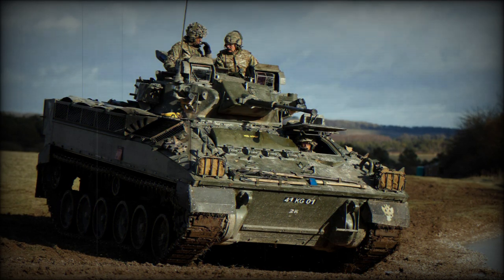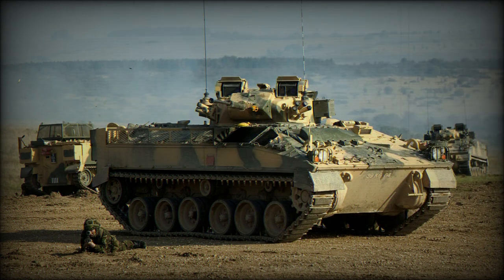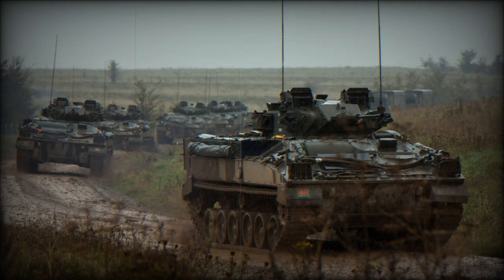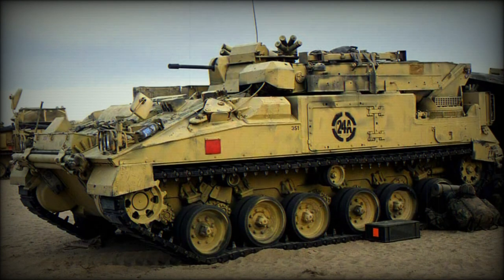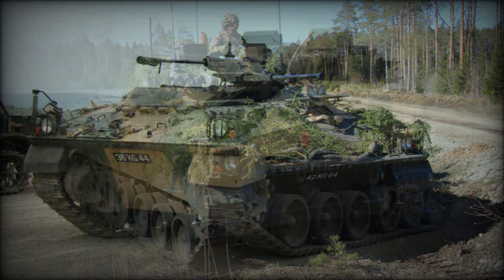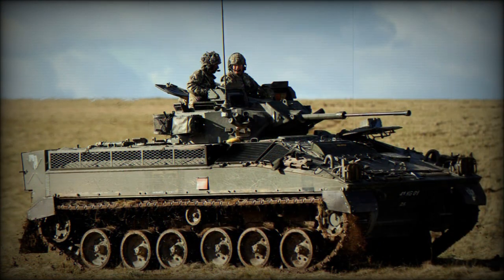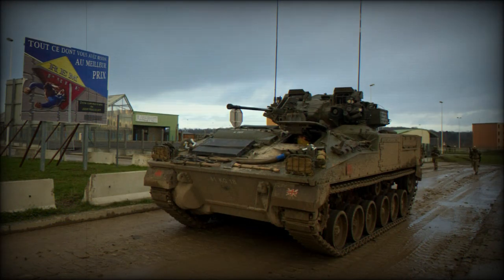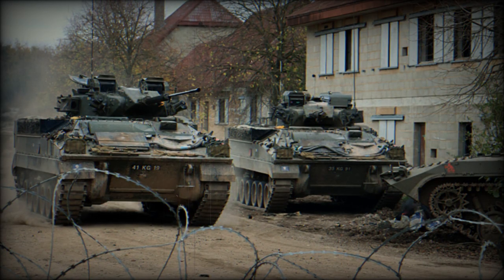FV510 Warrior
The Warrior is an infantry fighting vehicle currently in service with the armies of the United Kingdom and Kuwait. While the system can fall under a variety of classifications (Mechanized Combat Vehicle, Infantry Combat Vehicle) her role remains the same - to deliver or extract friendly infantry while providing armor protection and direct fire support. The Warrior is an adaptable and reliable platform that has since proven successful in military actions during the 1991 Gulf War, throughout the Bosnia and Kosovo conflict and, most recently, in the 2003 invasion of Iraq. Needless to say, the Warrior has distinguished itself in many-an-action across mountainous, urban and desert terrains and has earned her stay in the ranks of the British Army.

Up to this point in history, armies made due with the new-found flexibility of tracked armored personnel carriers. These proved to be highly efficient machines that could traverse terrains on par with their tank brethren, allowing commanders to bring infantry forces up to front lines as needed. Tracked vehicles allowed for transport across terrains that were often inhospitable for wheeled vehicles and, prior to the age of the armored tracked carrier, armies relied heavily on military 6x6 wheeled trucks to flood troops into combat regions. While generally effective for their time, these wheeled systems were not well protected and proved ultimately limiting in cross country affairs.

The advent of the armored personnel carrier broadened the reach of any modern land army and now allowed troops to be brought to the front by some level of protection. However, within time, these light armored and armed vehicles began to also exhibit their inherent limitations as they became of little value once their infantry cargo had been dropped off. Dedicated armored personnel carriers lacked both the armor protection and firepower needed to participate in continuing to bring the fight directly to an enemy. Perhaps the best known of the Cold War-era APCs became the ubiquitous American M113, a boxy, tracked system design that went on to serve in the inventories of dozens of armies around the world. Similarly, the British developed their equally effective FV432 series APCs and now found themselves looking to the future.

At the end of the 1960s, the Fighting Vehicles and Engineering Establishment of Chertsey undertook a series of studies to determine the future of British Army needs - essentially looking to replace the aging FV432 series. On the wish list was a tracked vehicle protected over in Chobham armor, powered by a 750 diesel engine and fitting a 30mm autocannon in a fully traversing turret system. A fighting compartment for up to seven combat-ready troops would be integrated into the design and allow the new system the capability to release infantry into combat while also being able to engage foes with its own armament. Armor protection would be such that damage from indirect artillery spray could be weakened and the operating team and passengers would be wholly protected from small arms fire. The vehicle would have to be able to keep pace with the fast Challenger main battle tank series during all required British armor actions. The requirement evolved into General Staff Requirement 3533 and the ensuing competition saw GKN Sankey win with their proposal for the "Mechanized Combat Vehicle 80", otherwise designated as the "MCV-80".

MCV-80 pilot vehicles were made available in November of 1984 and trials proved the design sound. GKN then received funding for production to occur in batch deliveries to the British Army number some 1,000 total vehicles. However, defense budget limitations ultimately curtailed this total to less than and only 789 examples were completed in the end. The MCV-80 program then evolved to become the "FV510" and the name of "Warrior" was assigned in 1985. Production soon ramped up at the GKN facility out of Telford in 1986. GKN concentrated on the hull components and Vickers was responsible for the turret. Perkins supplied engines while various other subcontractors handled "lesser" components in the Warrior design. The first production vehicle was delivered in December of 1986 with the British Army formally declaring the system operational in 1988. Deliveries of the Warrior to the British military would continue up until 1995.